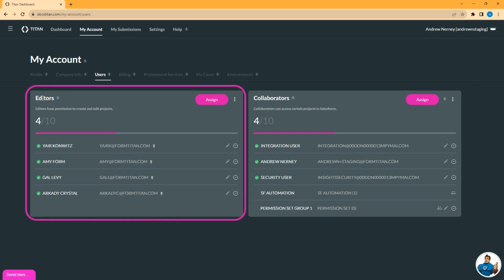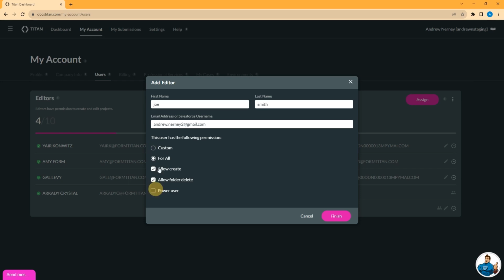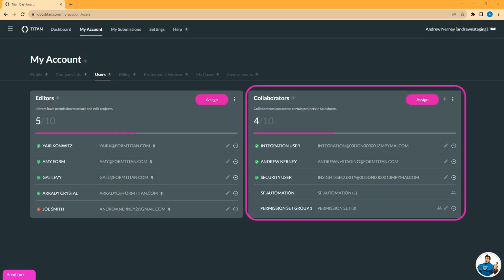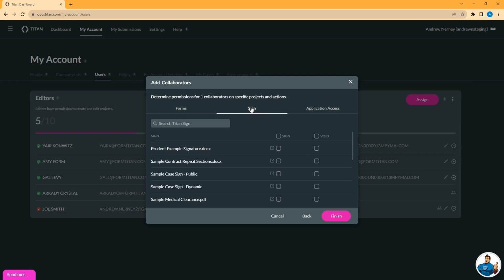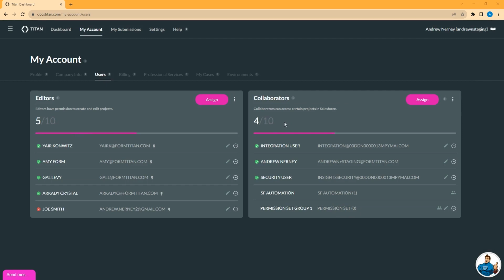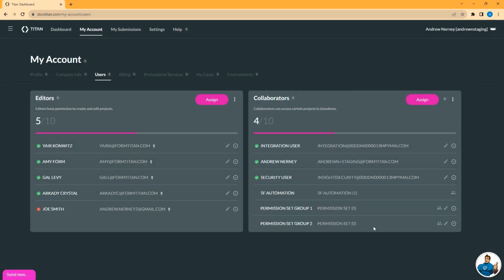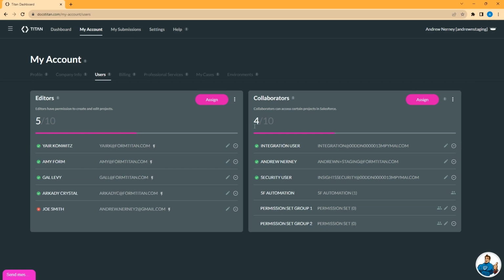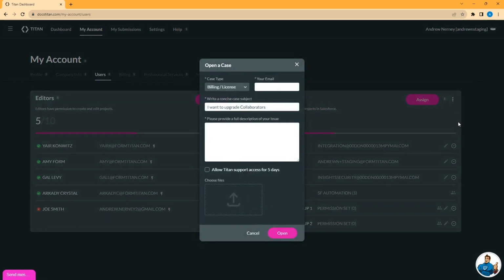Manage your Titan Account for the Salesforce Platform: Account Users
Titan is a powerful no-code digital experiences platform for Salesforce. We give you full control in managing your Titan account so that you can make the best financial and web project decisions for your Salesforce platform.

Watch our short tutorial video to learn how to work with your Titan account information confidently. We can quickly show you how easy it is to view and edit your account details independently.

Want to read the article in our Account Management series?

This video covers Users and user information. If you prefer to jump to a specific section of the video, please use the time-stamped chapters below.

Chapters:
00:00 An introduction to Users and user information.
0:10 Check out the Users tab.
0:21 Learn about Editors in Titan for your Salesforce platform.
1:39 Get a better understanding of Collaborators.

In this tutorial video, our expert covers the user's information in a Titan account. and log in with your user credentials.

For Users, navigate to the Users tab found under My Account. Here you can find a breakdown of Editors and Collaborators. If you need to purchase more editors or collaborators, click the ellipsis menu and select the buy more option.

Editors are other Titan users who have permission to create and edit projects in the account you are logged into. There is a breakdown of how many total editors you have and how many editors have been assigned. To assign a new editor, click the Assign button. Then, add the details of the Titan user you want to have editor rights. You can choose the permission level for the user. If you choose custom, you will be able to set the permission level for each of your Titan projects.

Now, you can choose what permissions the editor will have for each project. Once your permissions have been set, click Finish. This will send the user an email notification.

Keep watching our tutorial video to find out about Collaborators!

With Titan, you get to create custom documents, forms, apps, e-signatures, surveys, and more. We provide a suite of applications designed to integrate seamlessly with Salesforce data across your entire organization.

So, choose Titan for the best Experience Cloud solutions with many applications, including Titan Web, Sign, Forms, Docs, Survey, Contract Lifecycle Management (CLM), and Flow.